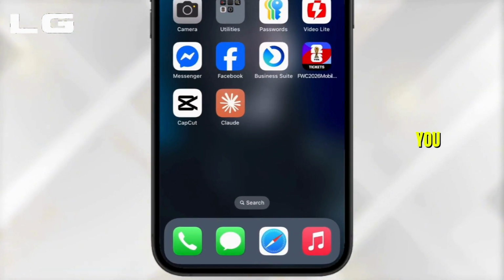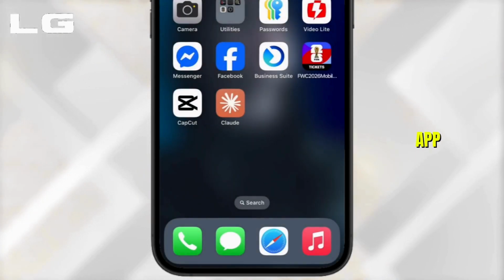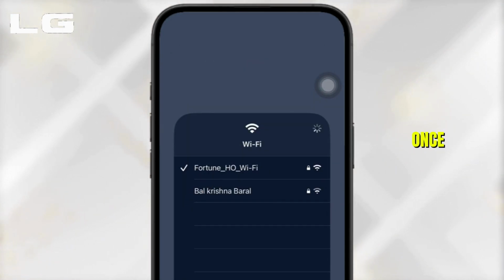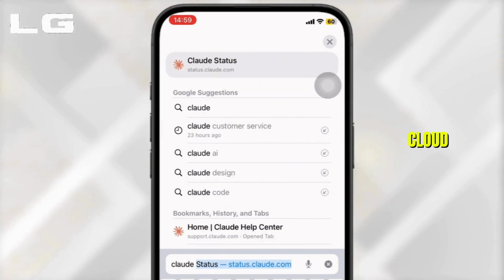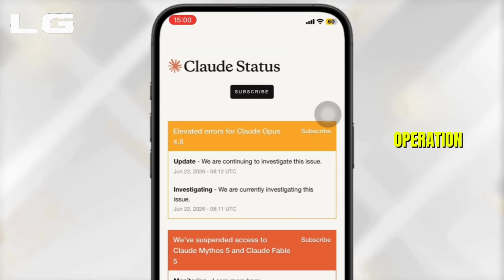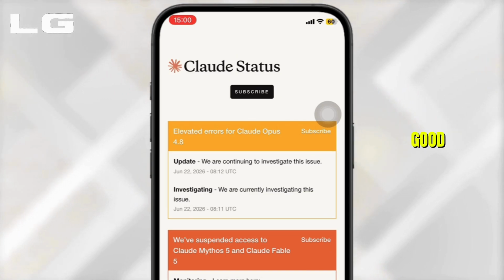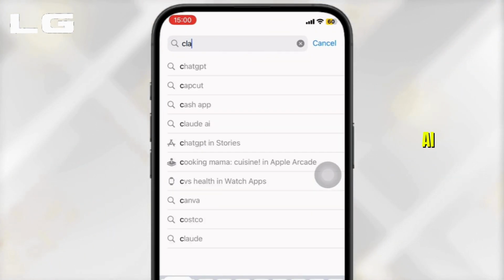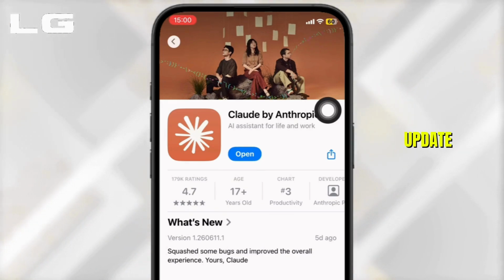How to Fix Claude Not Working on iPhone | Claude App Not Working Fix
Is Claude not working on your iPhone? In this tutorial, I will show you how to fix loading problems, crashes, connection errors, and other common Claude app issues.

00:00 – Introduction
00:05 – How to Fix Claude Not Working on iPhone Step-by-Step